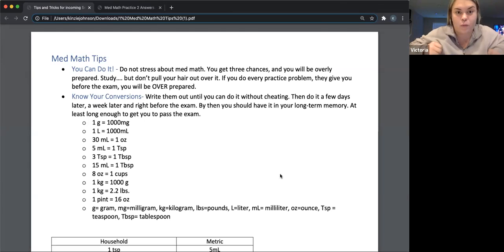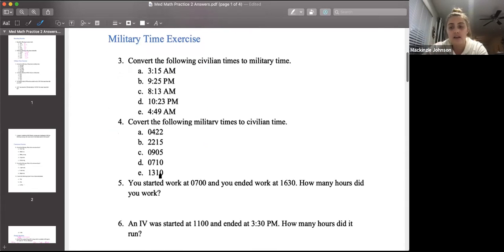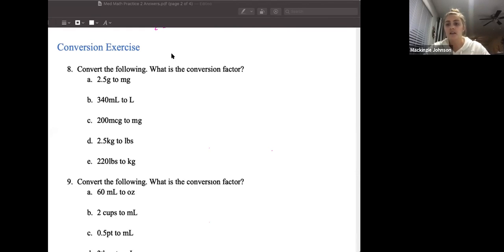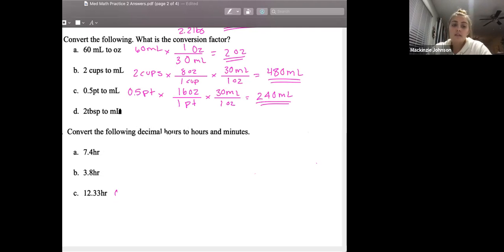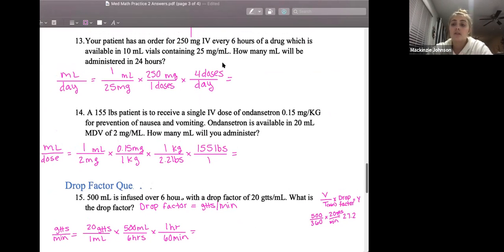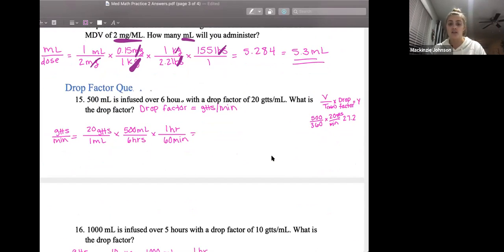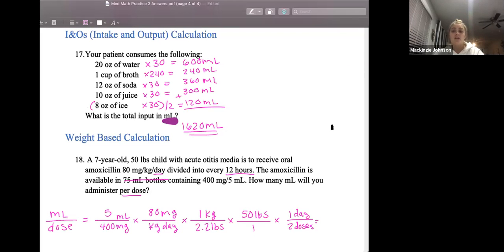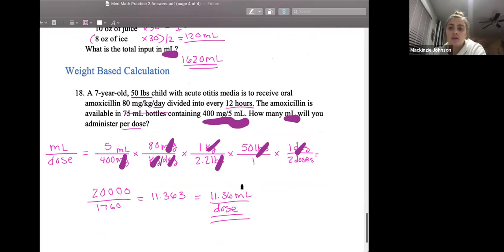Dosage Calculation Workshop with Core student Mackinzie Johnson